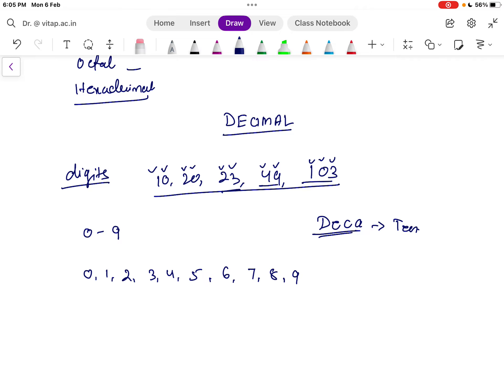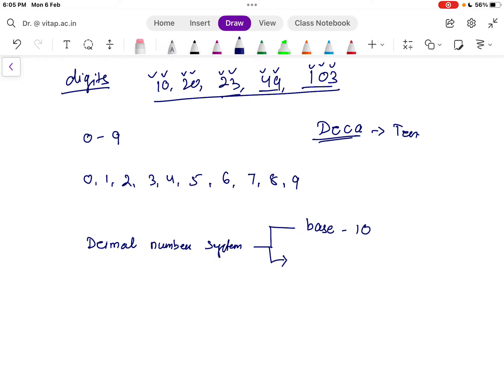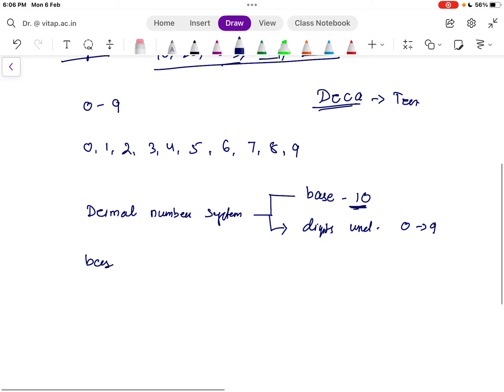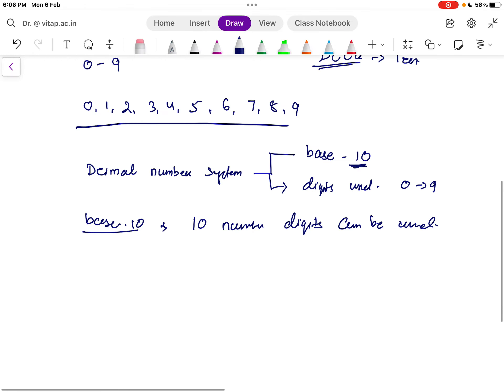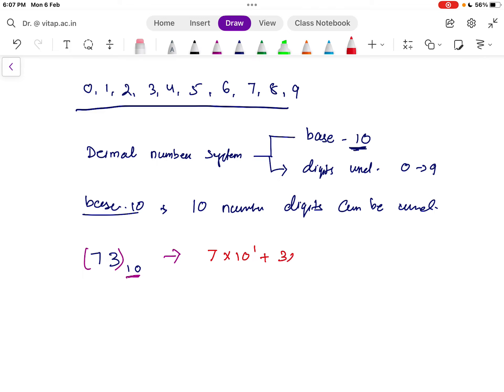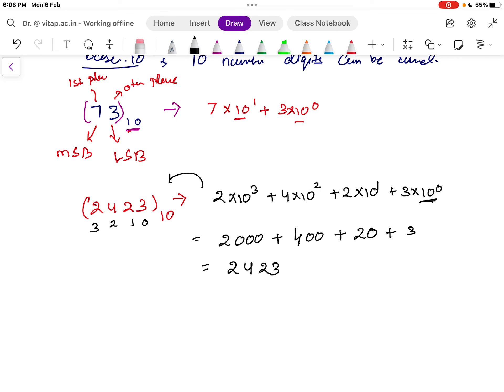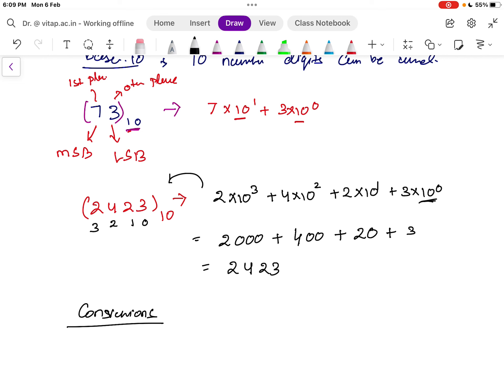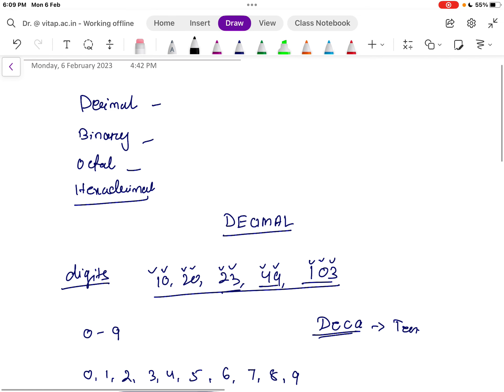Decimal Number System || Digital Logic Design- Lecture 1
In this Lecture series, I will discuss Digital Logic Design starting from Scratch.

Lecture 1 - Decimal number system